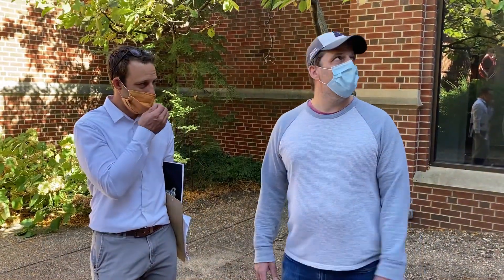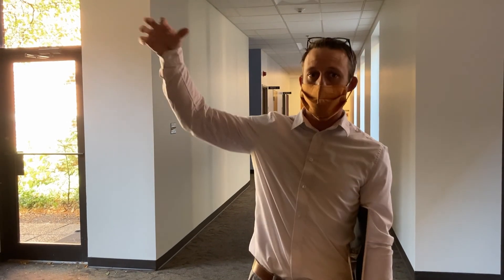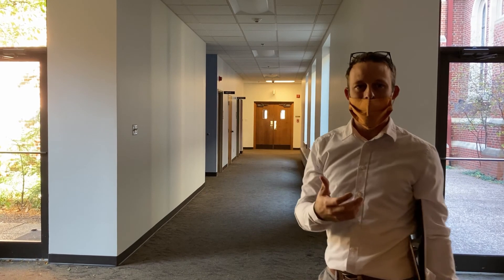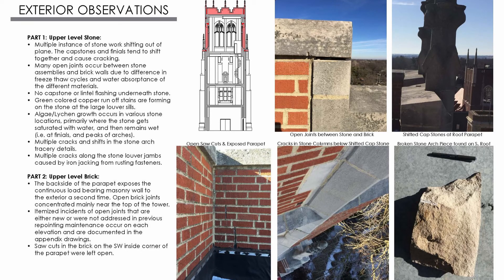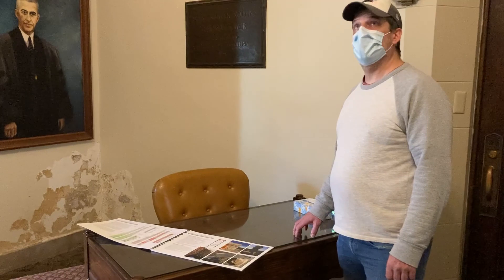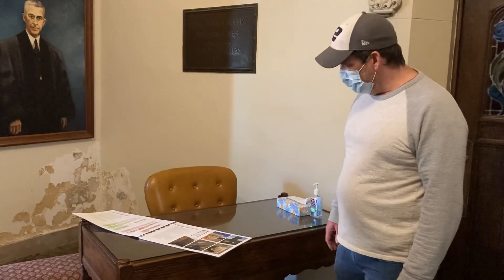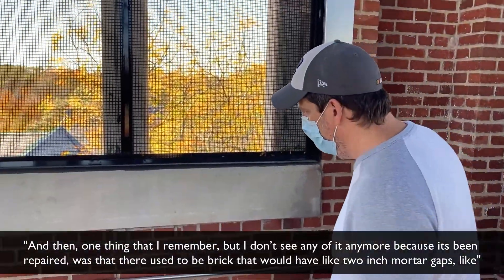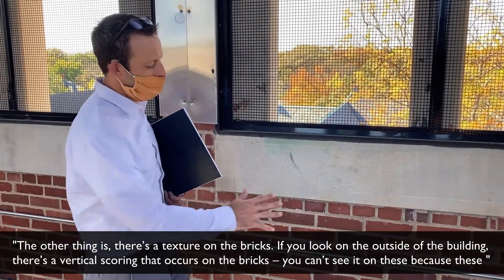This Old Church | Episode 1 | Rollins Tower Restoration Tour with Dan Olson & Guest Jimi Peters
Dan Olson, Plymouth's Facility Manager and Jimi Peters, Architect with OPN Architects give a tour of Plymouth's Henry Martyn Rollins Memorial Tower and highlight several parts of the recently completed restoration project.

for more information on how you can make a pledge and help the church plan for the year ahead!